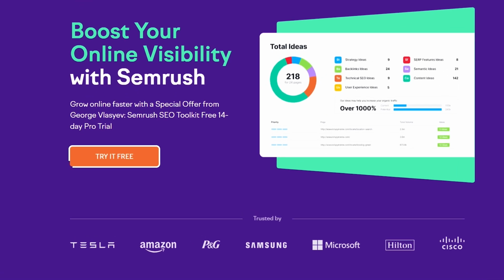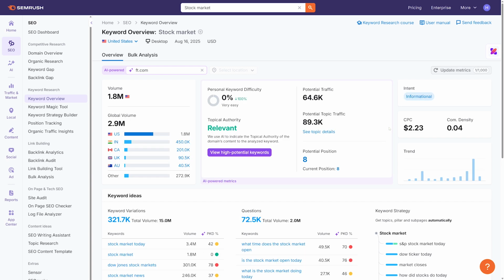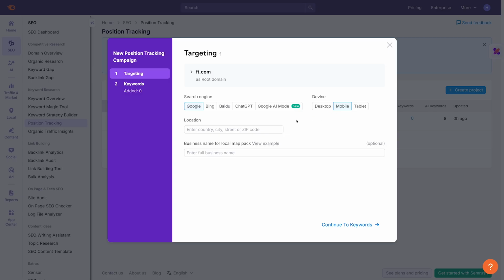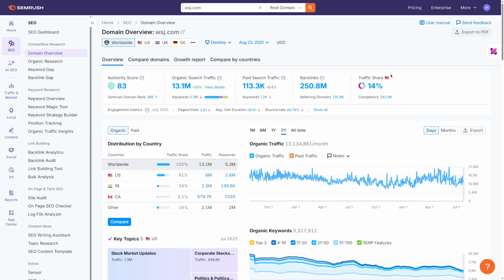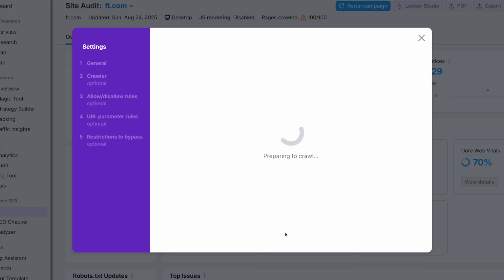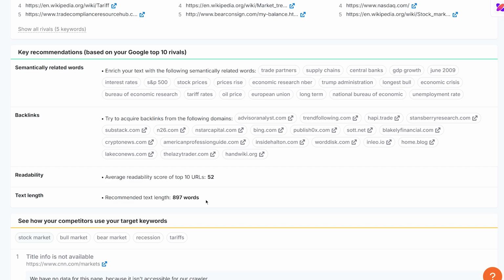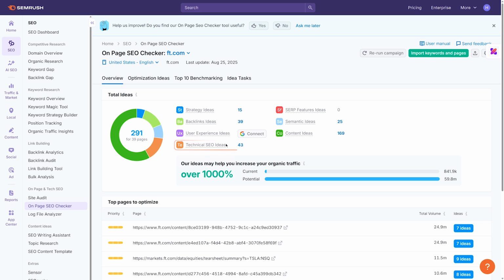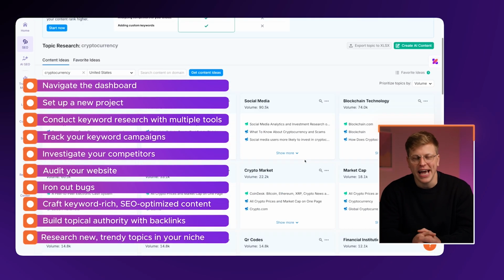Semrush Tutorial 2026 | Step by Step For Beginners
Semrush has more tools than most beginners know what to do with — this tutorial walks through every feature step by step so you can start using it to grow your site from day one.

In this video, George Vlasyev breaks down a complete Semrush tutorial for beginners — covering dashboard navigation, project setup, keyword research, position tracking, competitor research, site audits, content tools, link building, and topic research with on-screen demos throughout.

🕒 Timestamps:
00:00 Intro
01:53 How to Navigate the Dashboard
04:21 Setting Up a Project
06:38 The Keyword Magic Tool and Keyword Research
13:50 Position Tracking
20:37 Competitor Research
26:10 Site Audit Tool
32:49 Content Tools
33:40 The SEO Content Template
36:36 SEO Writing Assistant
40:36 On-Page SEO Checker
43:30 The Link Building Tool
46:56 Topic Research
48:58 Outro

💡 About The Video:

Semrush is one of the most powerful SEO and digital marketing platforms available, but the depth of its toolset can make it genuinely difficult to know where to start. This Semrush tutorial for beginners is designed to remove that barrier — walking through every major feature with real examples and on-screen demos so you leave knowing exactly how to use each tool rather than just what it's called. The tutorial starts with dashboard navigation and project setup, then moves into keyword research using both Keyword Overview and the Keyword Magic Tool, including how to filter by volume, keyword difficulty, and search intent, and how to use Personal Keyword Difficulty (PKD) to assess how competitive a keyword is specifically for your site.

Position Tracking covers how to configure a campaign for Google, mobile, and specific locations, how to read the Rankings Overview and Rankings Distribution reports, and how to set up keyword alerts for significant SERP position changes. The competitor research chapter covers Domain Overview, Organic and Paid Research, the Competitor Discovery report, and the Keyword Gap tool — which surfaces keywords performing well for competitors that your site isn't ranking for yet. Site Audit walks through crawl configuration, interpreting Errors, Warnings, and Notices, Core Web Vitals reporting, and which issues to prioritize first for maximum SEO impact.

The content tools chapter is the longest section and covers four tools in sequence: the SEO Content Template generates a keyword-based content brief from the top ten ranking pages for your target keyword; the SEO Writing Assistant provides real-time feedback on readability, originality, tone, keyword usage, and link quality as you write; the On-Page SEO Checker audits existing pages against competitors and surfaces actionable improvements by category; and the Link Building Tool identifies backlink prospects from competitor link profiles and manages outreach directly within the platform. Topic Research rounds out the tutorial with an audience-driven approach to content ideation using subtopic cards, top headlines, and popular questions. The final section ties all seven tools into a single end-to-end Semrush workflow any beginner can follow.